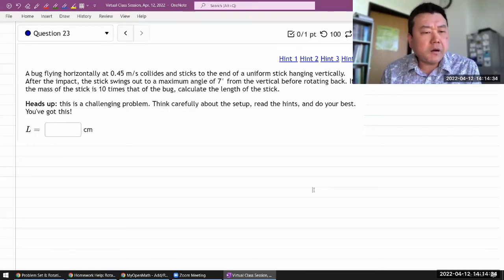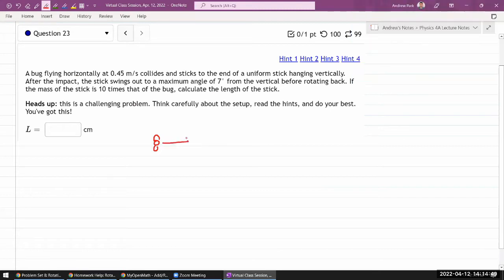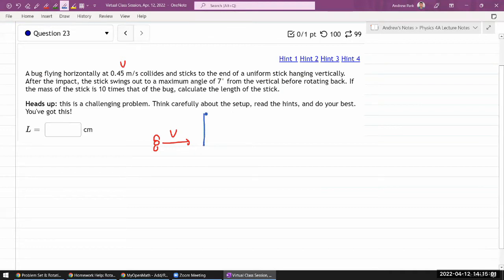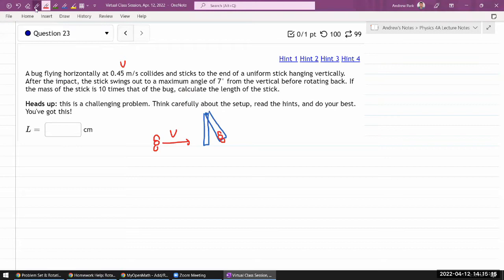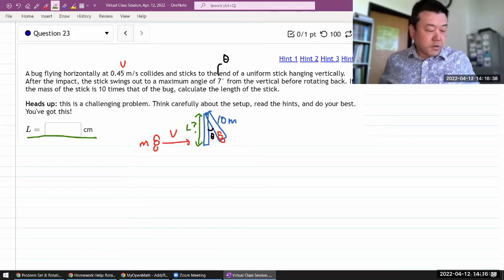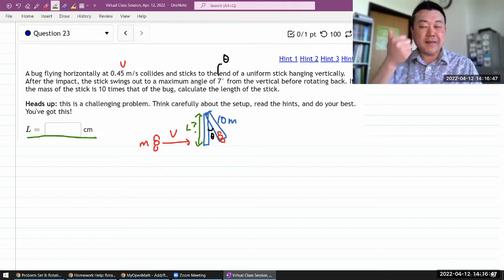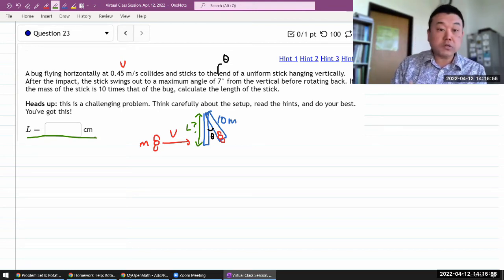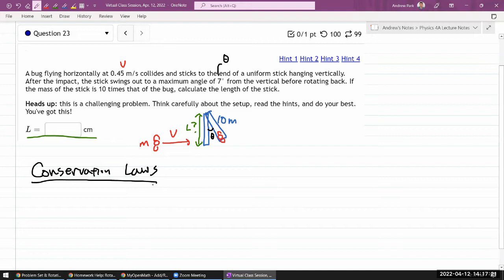Physics 4A - OpenStax University Physics Vol 1, Chapter 11, Problem 98